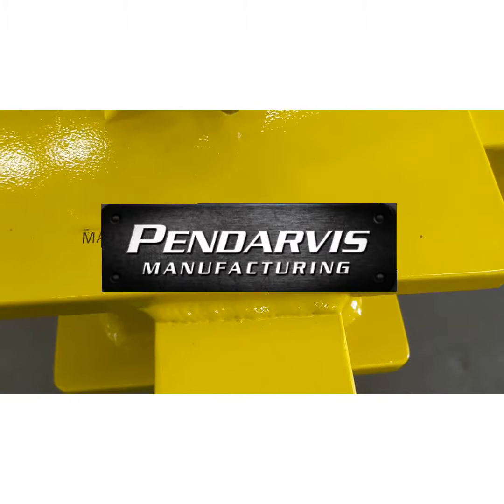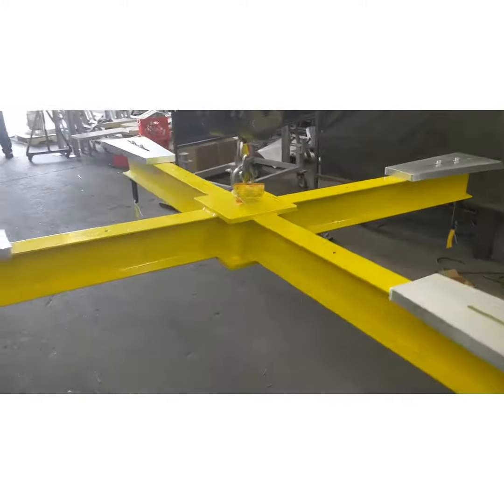Recent tooling projects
We have customers in the Aerospace world the utilize our services for building out tooling and fixtures for them.